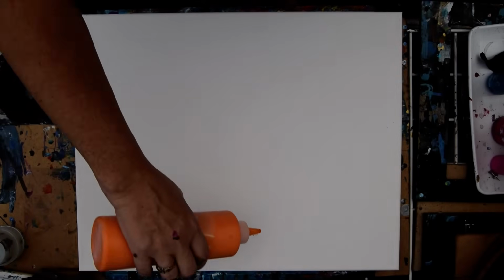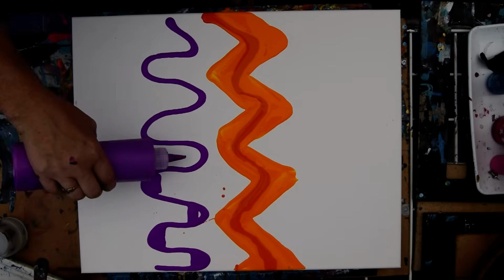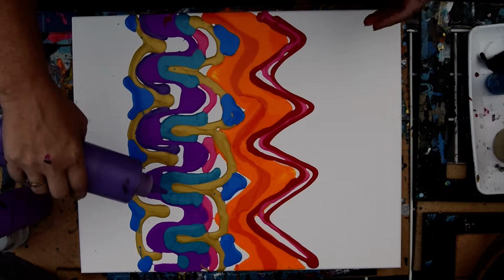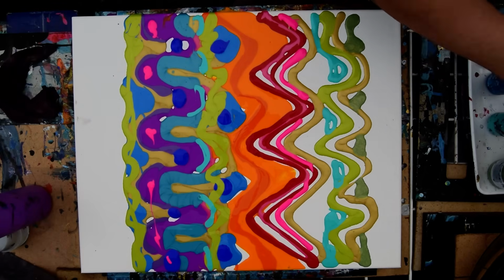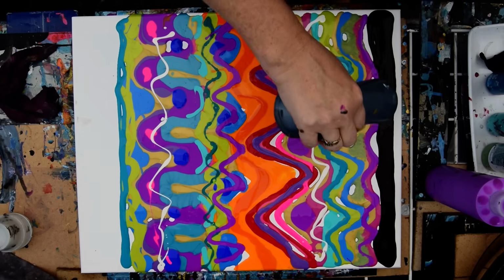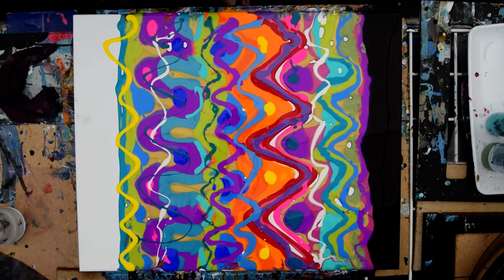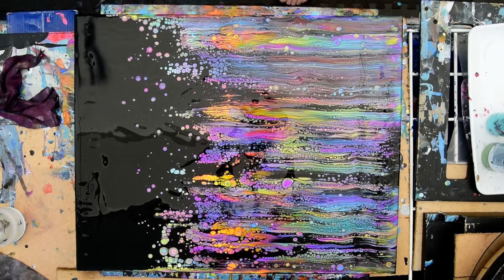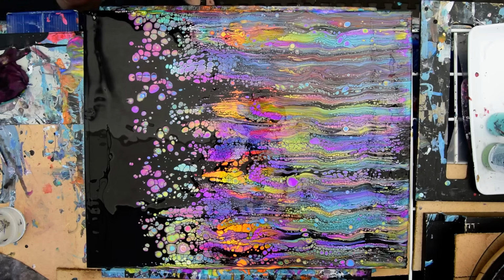#2660 Mega Wow Rainbow Of Colors & Cells Swipe, Fluid Acrylics Pouring -4.28.18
I am using a  16" x  20"  stretched canvas. All the paints I use are acrylic paints mixed with additives to help them flow more easily. All my colors are stored and mixed in squeeze bottles for ease of use.

Before each new painting session remixing the paint is necessary, if you use squeeze bottles as I do, adding a glass marble helps mix the paint when you shake your paints before each painting session.
 All my acrylic paints are mixed in advance and contained and stored in squeeze bottles. If you are not using squeeze bottles, I suggest using a container that has a lid. I have often used the 4oz size plastic deli containers, and the paint keeps for a long time in them, but you still will have to stir before using the mix again because the Floetrol and other flow agents will rise to the top between uses.  None of my acrylic paint has any added silicone. To create the pearlescent effects seen in most of my artworks, I use "Golden's" Iridescent pearl "Fine" added to colors. By "eye" until I am pleased with what I see.